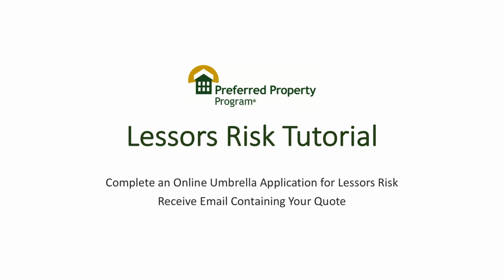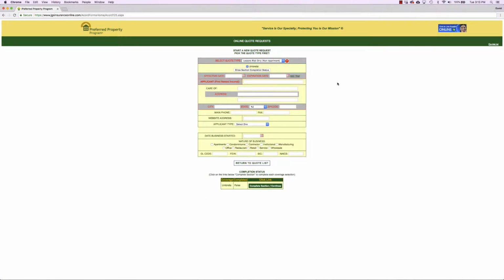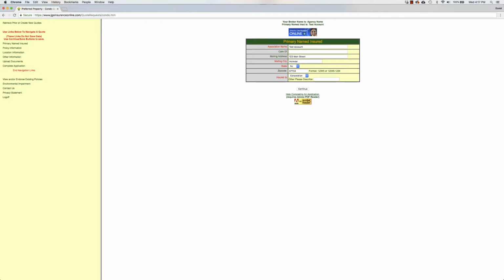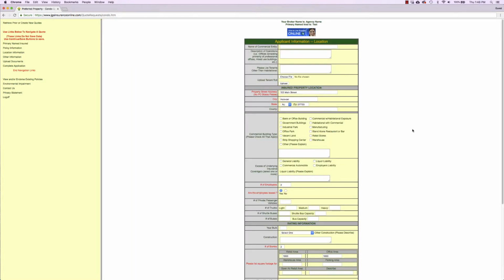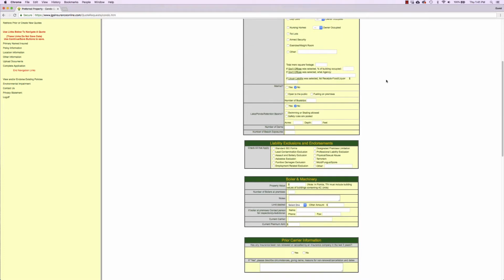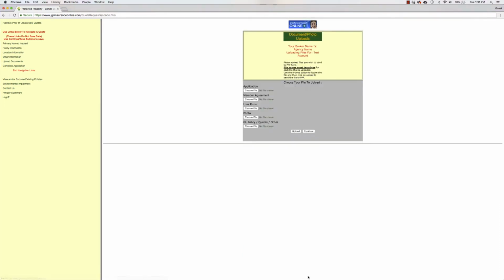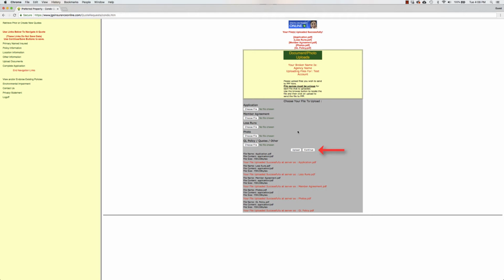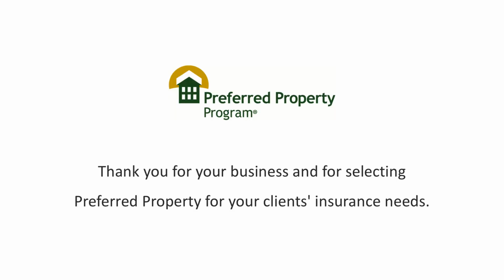Preferred Property Program Lessors Risk Tutorial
Complete an online umbrella application for lessors risk.